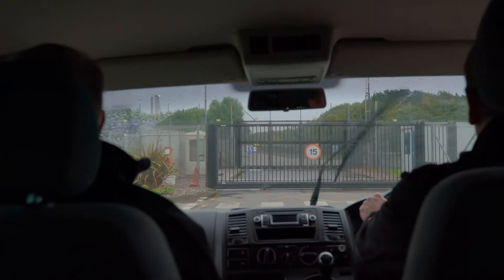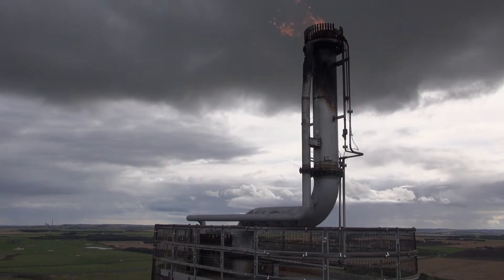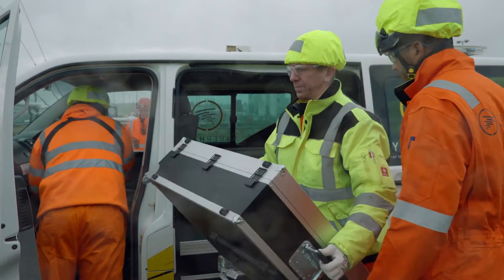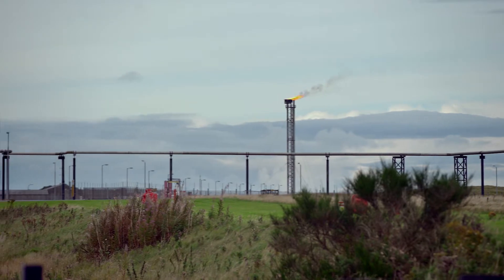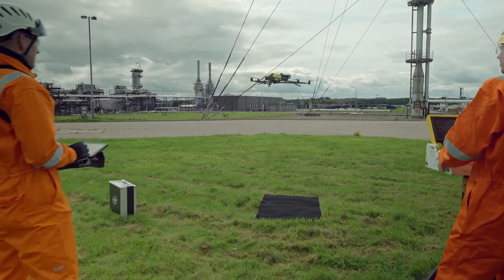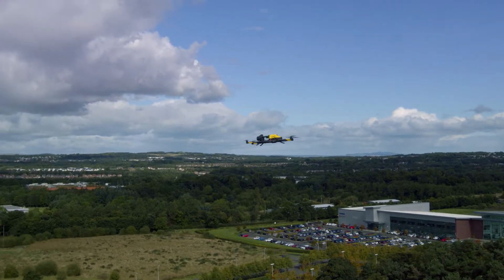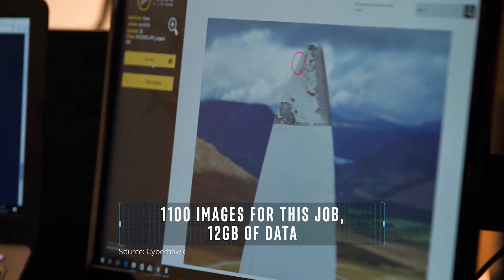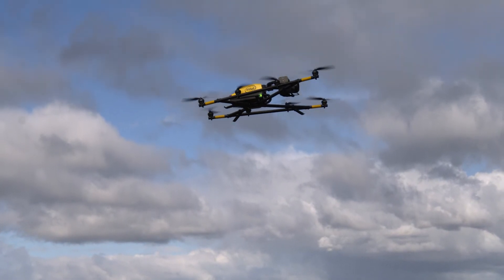Intel Falcon 8+ and Cyberhawk Inspect Gas Terminal Through Lens of Commercial Drone Technology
Intel and Cyberhawk, a global leader in aerial inspection and surveying, once again revealed the power of commercial drone technology to drive business transformation by successfully inspecting a gas terminal in St Fergus, Scotland. Inspection with the Intel® Falcon™ 8+ system, instead of conventional methods, reduced employee risk, increased speed and accuracy and saved $1 million to $5 million per day in potential production loss during the mission.